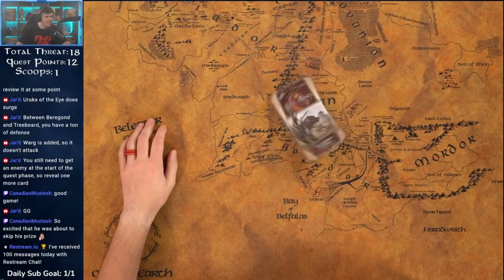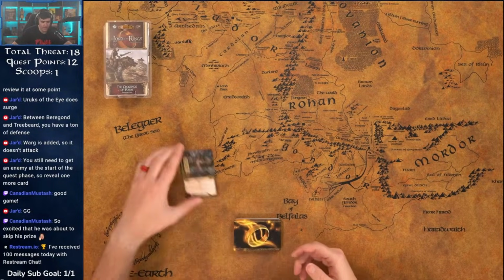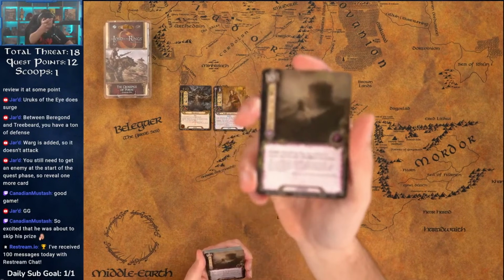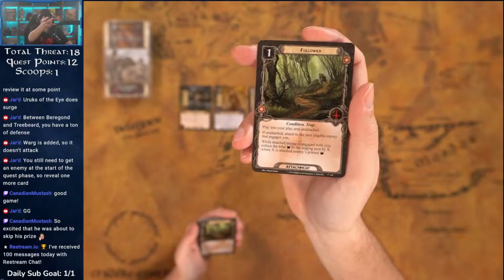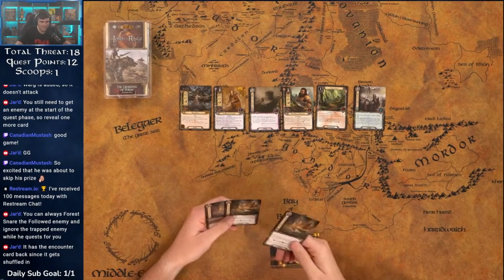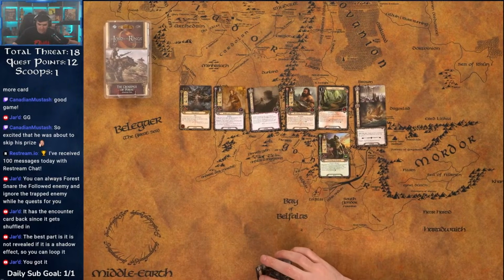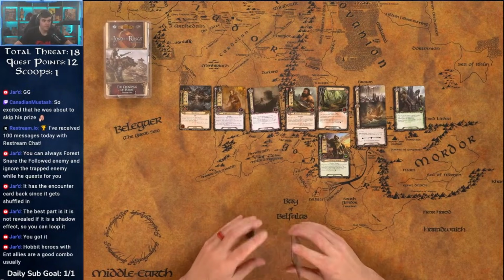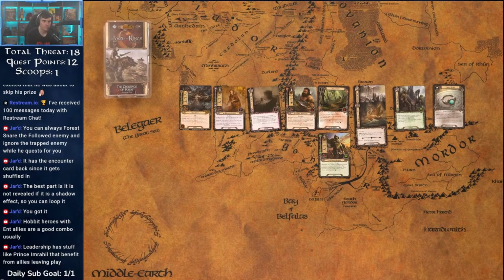Lord of the Rings LCG: The Crossing of Poros Unboxing and First Impressions